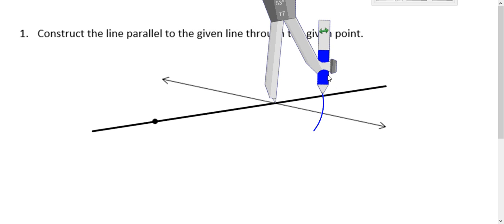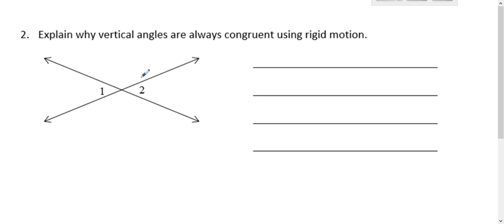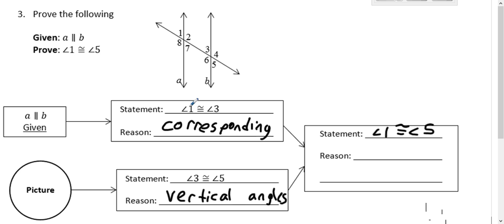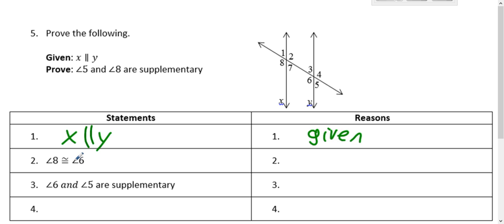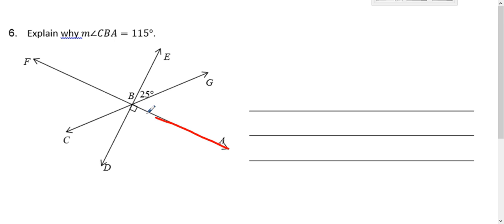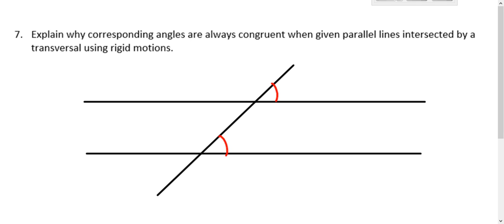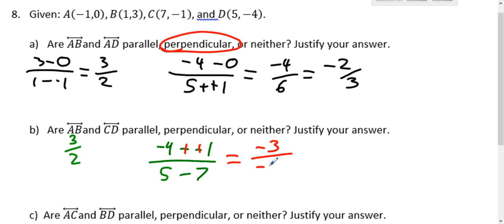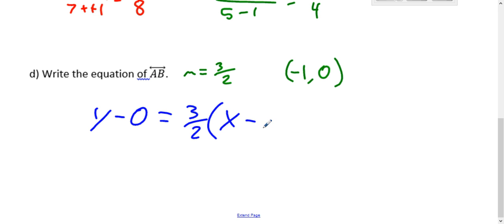Geometry - Review part 1